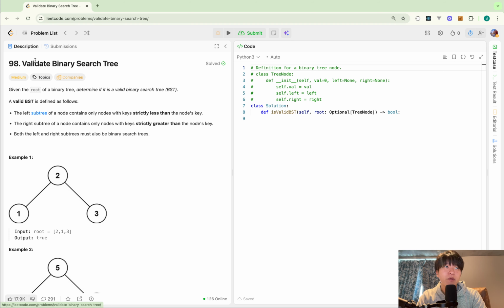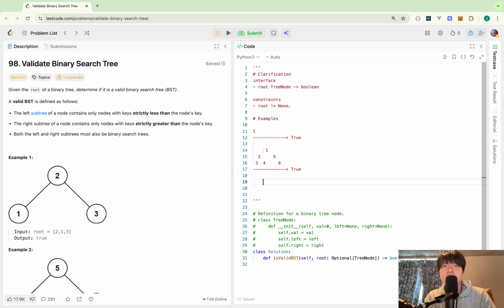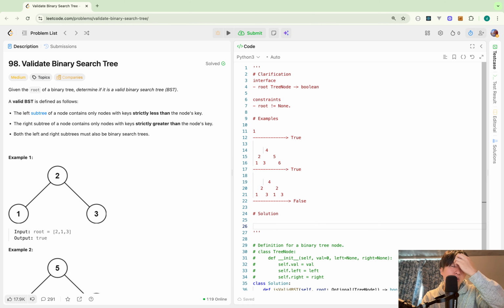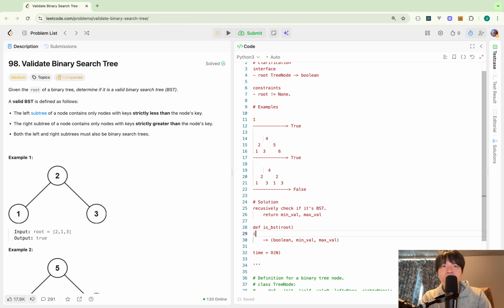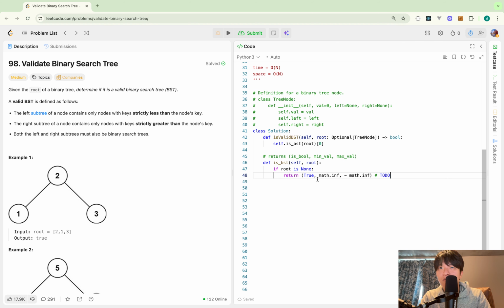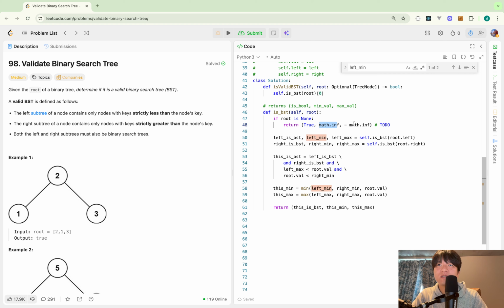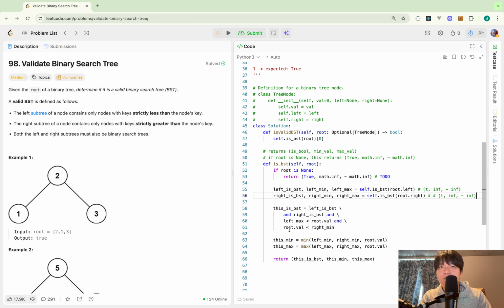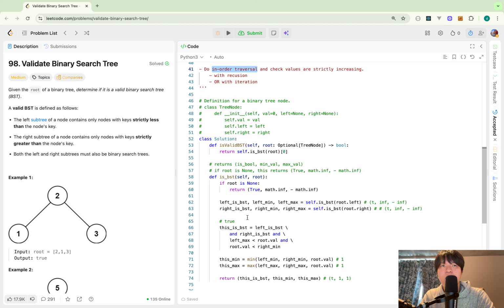Validate Binary Search Tree (LeetCode)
# Alternative (1) In-order traversal with recursion